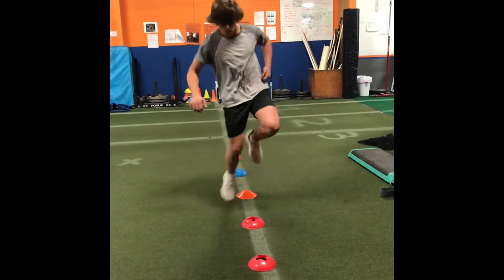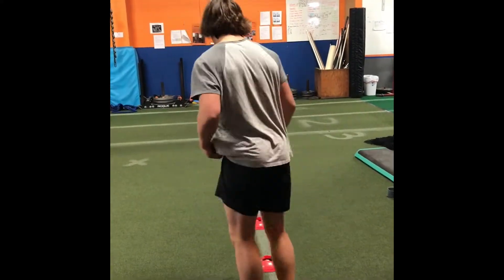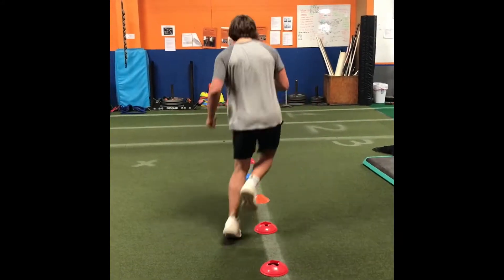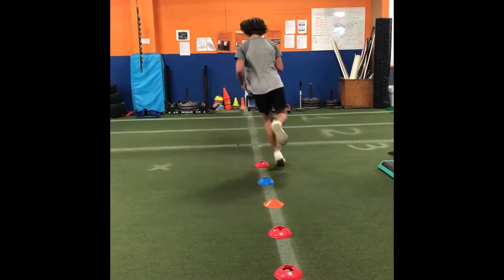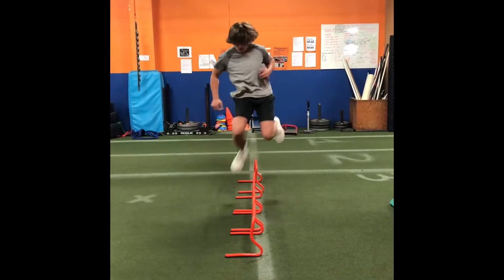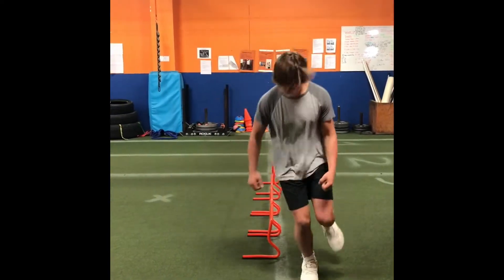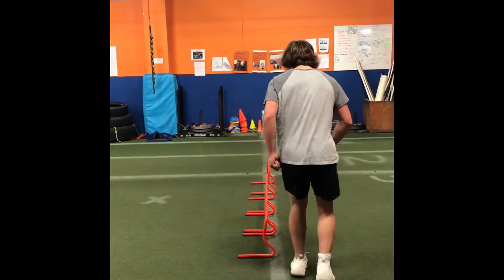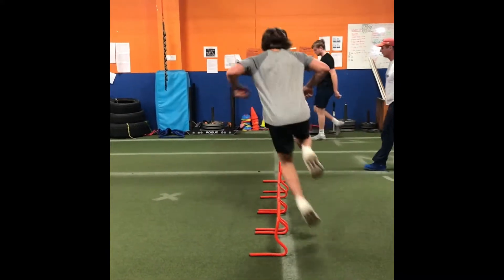SL 45° Lateral Hops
For the single leg 45° lateral hops, continuously jump over a line spending as little time on the ground, keeping control of your body. Most athletes will use a line with cones, and more advanced athletes can use small or medium hurdles as long as they stay in control and are continuous.